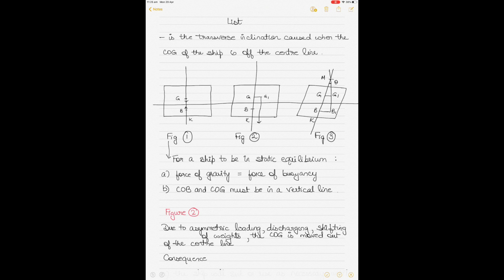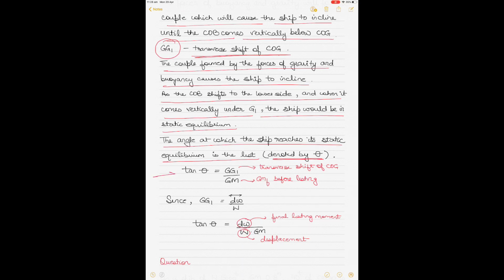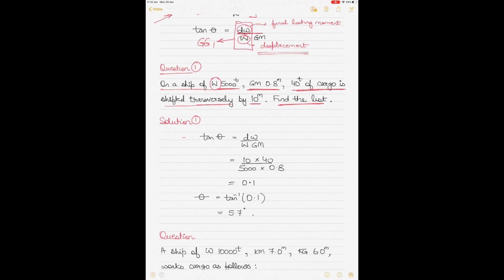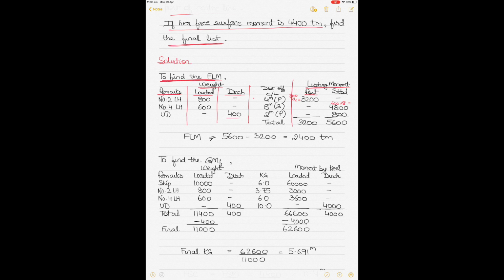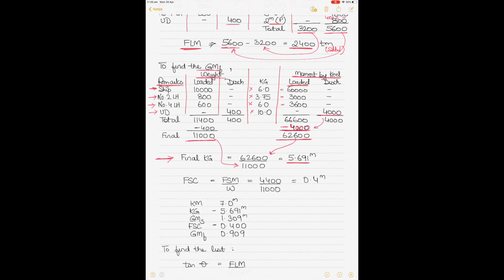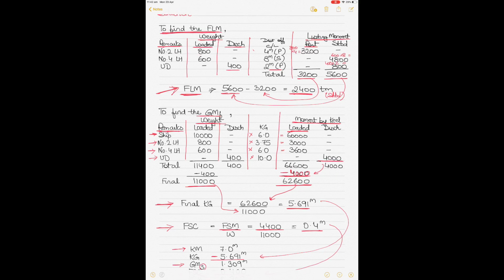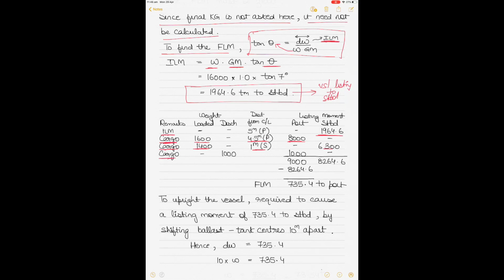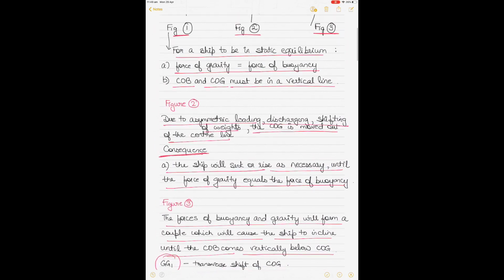Ship Stability - Calculation and correction of ship's list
Using numerical calculations as examples, this video explains the concept of list calculation and correction on ships.
List occurs due to asymmetrical loading, discharging, and shifting of weights on ships due to which the center of gravity of the ship shifts as well.

This is video 11 in the series of videos on ship stability.